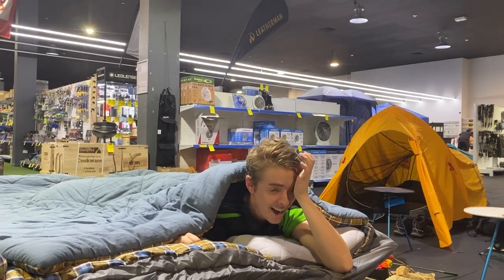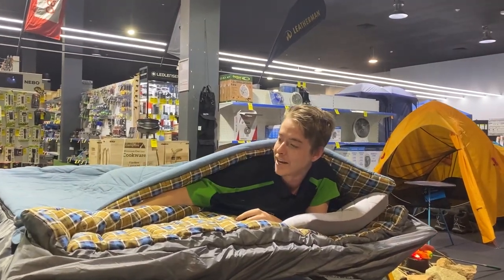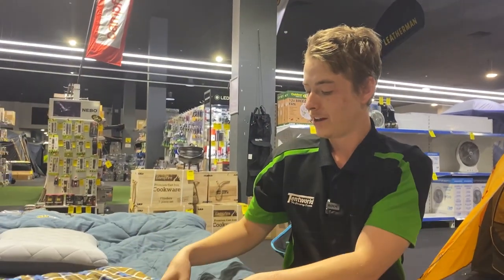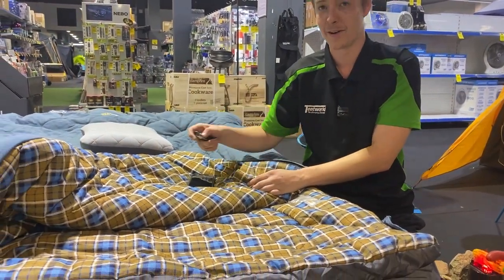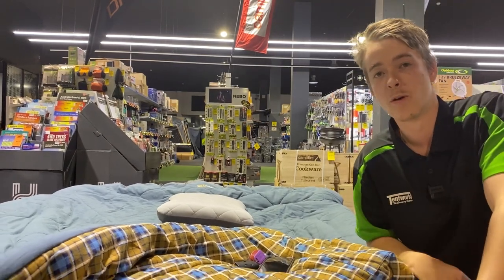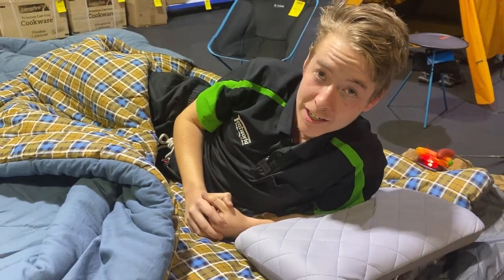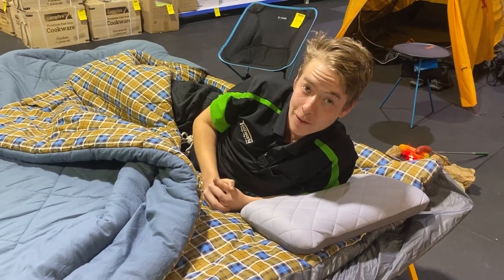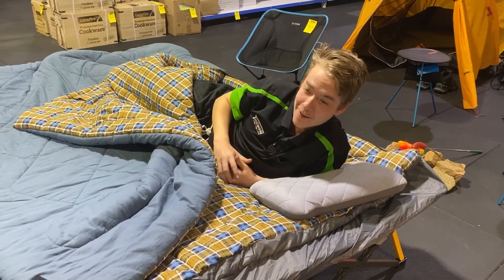OZtrail Outback Comforter Queen Sleeping Bag - Features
Liam from Tentworld gets snuggly in the OZtrail Outback Comforter -5C Queen Size Sleeping Bag. This cozy bag features flannel cotton lining and a nice cotton outer, giving you the feeling of home, and a quiets night sleep. It's even got fitted valance pockets that tuck over your camping mattress, so it won't slide off if you wriggle around.